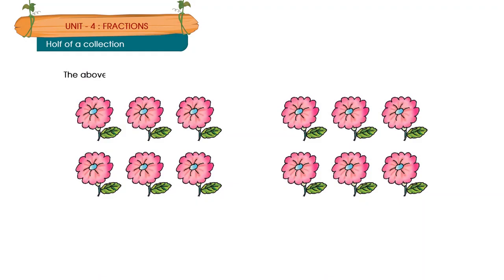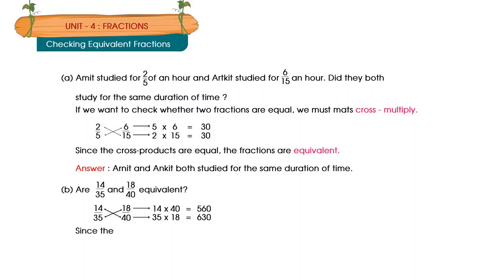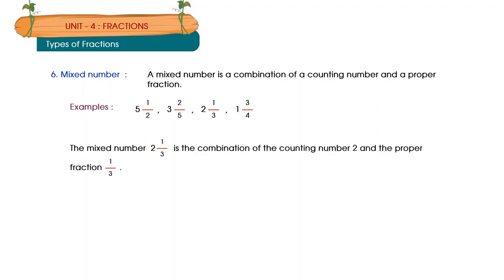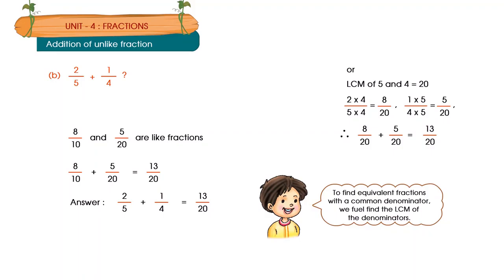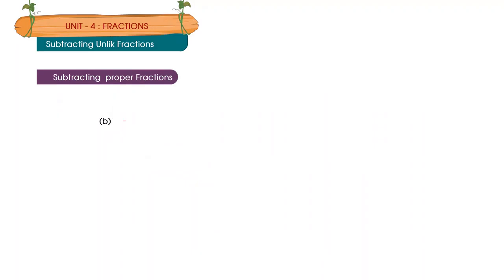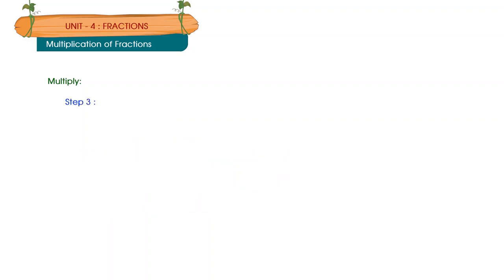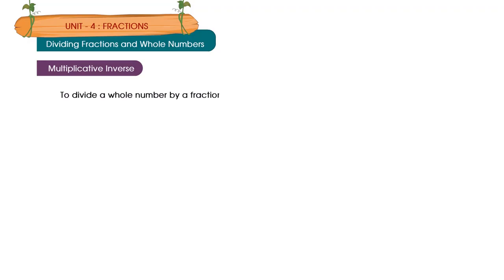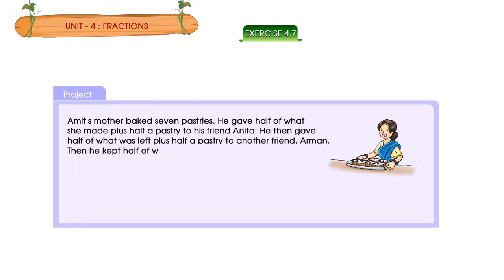FRACTIONS | CLASS 5 | MATHEMATICS | CHAPTER 4